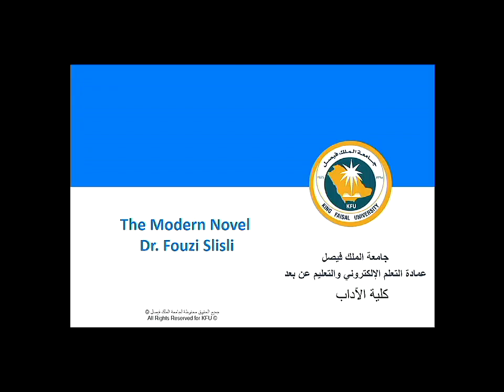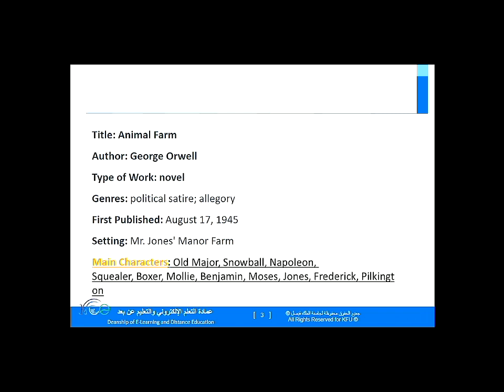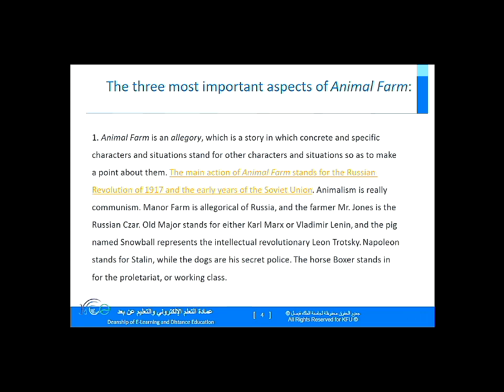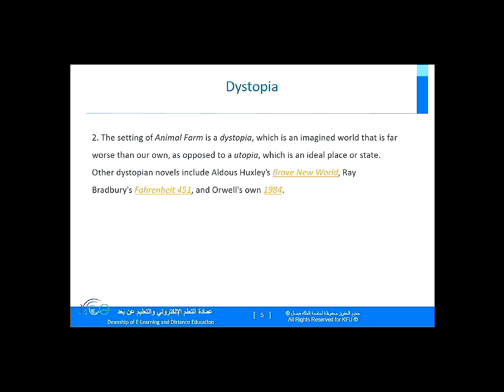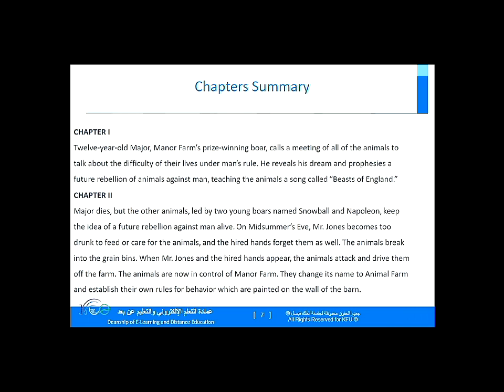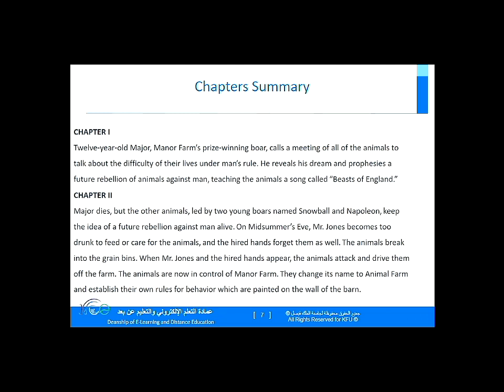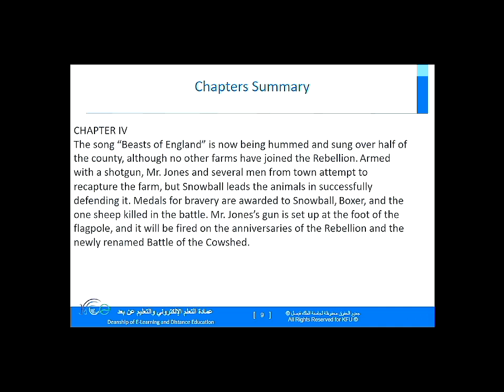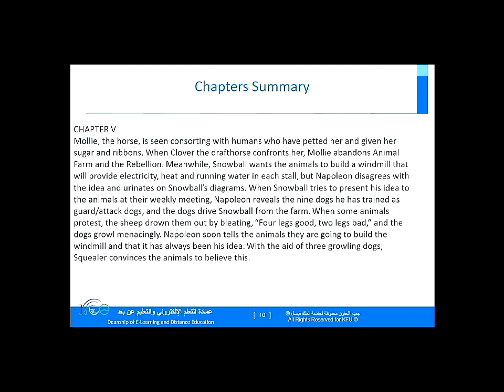DL 7403 383 الرواية الحديثة CH03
الصفحة الرسمية لعمادة التعلم الالكتروني والتعليم عن بعد - جامعة الملك فيصل . Official Page Deanship of e-learning and distance education - King Faisal University.

Animal Farm
by George Orwell